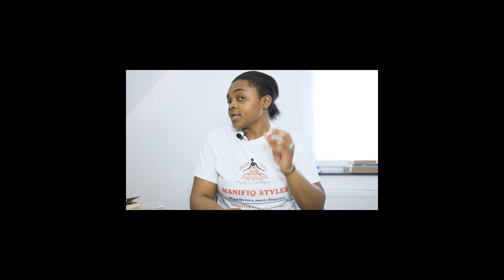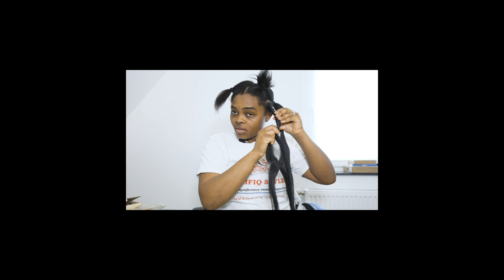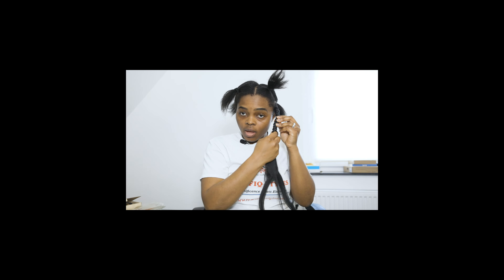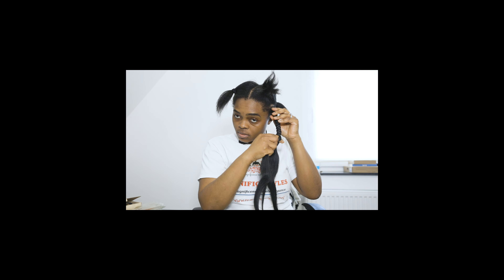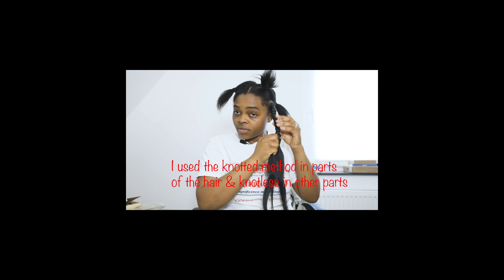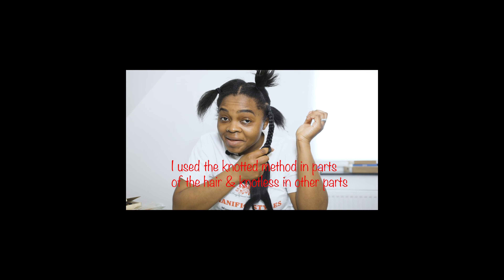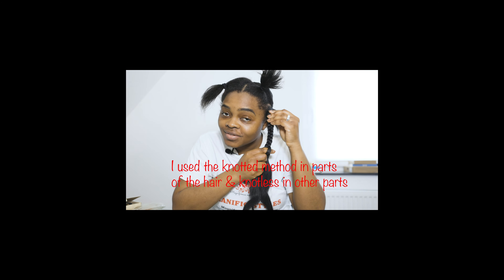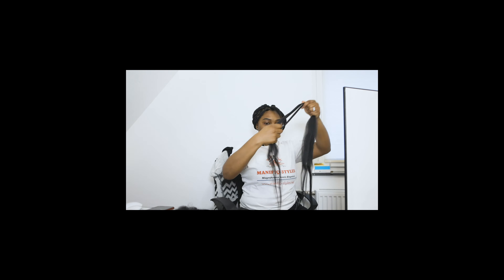I BRAIDED MY OWN HAIR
Hello Friends.

So a few days ago I decided to do something crazy…I decided to braid my own. I am pretty good at braiding other people’s hair but I have never braided my own hair. So come with me on this interesting adventure.

Below is the link to Amazon where I bought the hair I used and the coconut oil.

Aquinbel Pre-stretched Braiding Hair:

Garden of Life Organic Extra Virgin Coconut Oil: